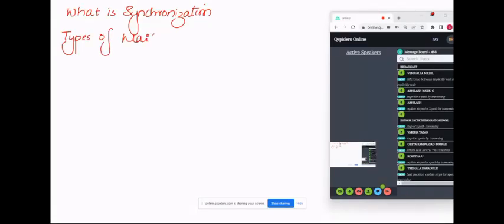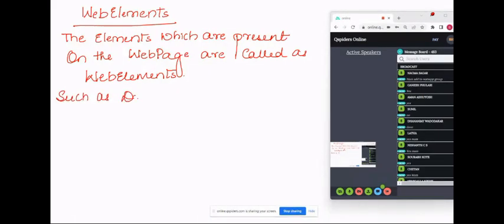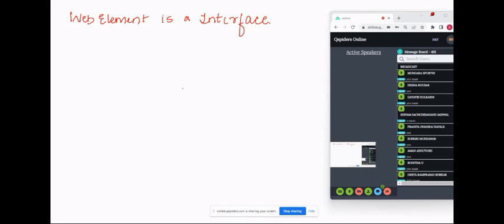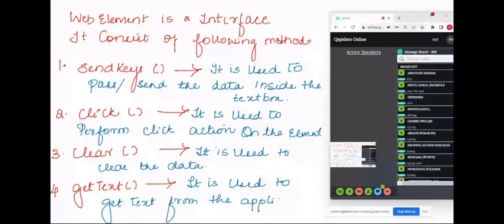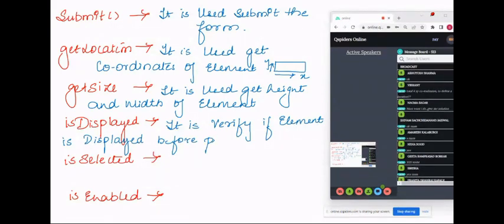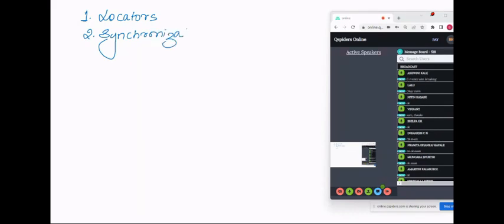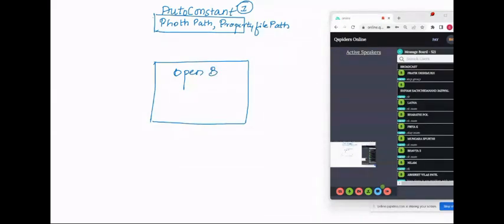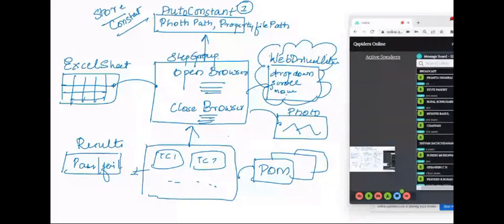6 December 2022